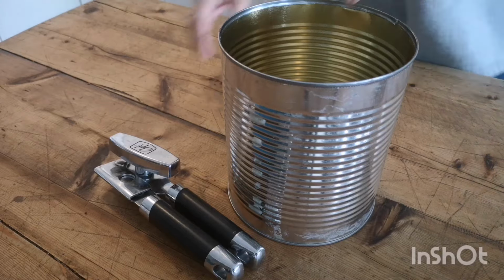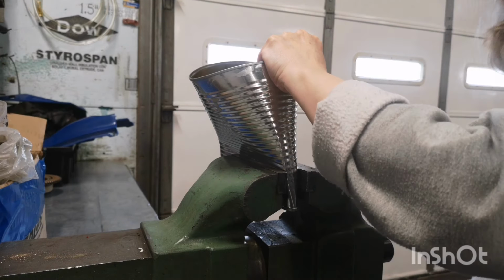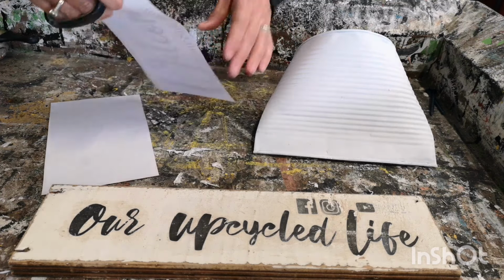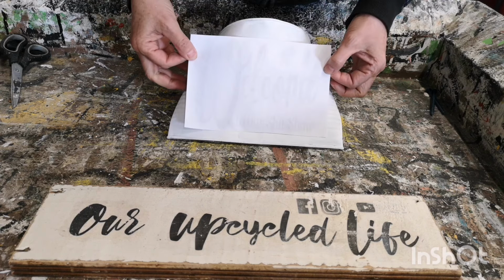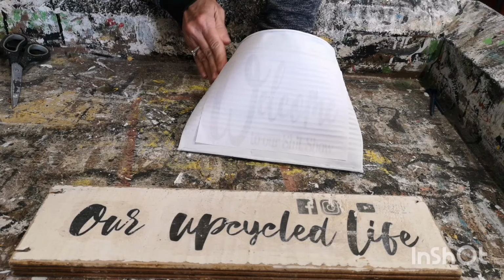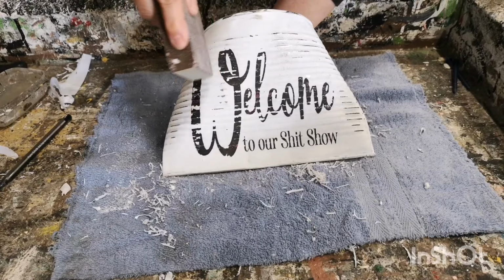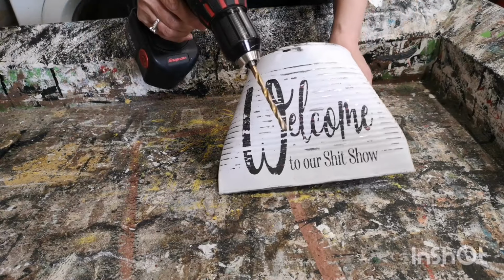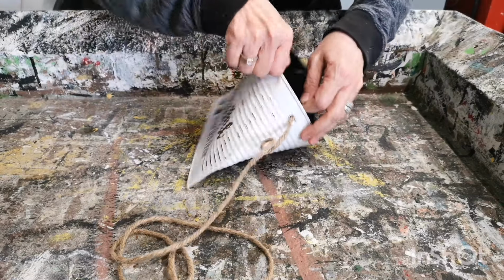Upcycle Tin Can into Farmhouse Door Hanger | Easy DIY on a Budget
Learn how to transform a humble tin can from your recycling bin into a charming rustic farmhouse-style door hanger or flower planter with this step-by-step tutorial. This fun project, lovingly named 'Welcome to the Shit Show,' is relatable for many! The best part is, you probably have all the materials you need right at home. It's always rewarding to turn something destined for the trash into something beautiful. Watch this super simple, budget-friendly DIY tutorial and discover the joy of creative upcycling."
Happy Crafting Deidre
Mod Podge
Poly Sealer

▶️ Join my graphics membership!